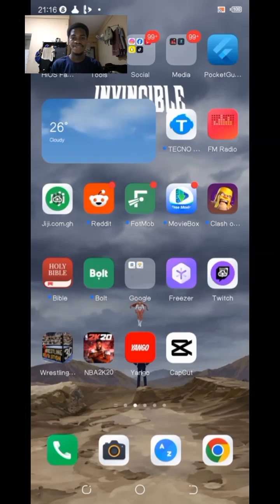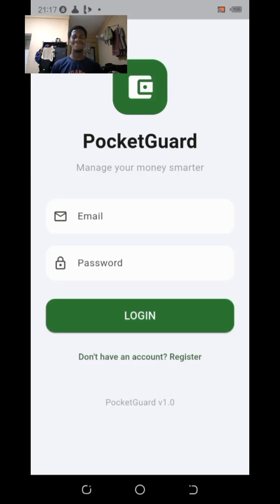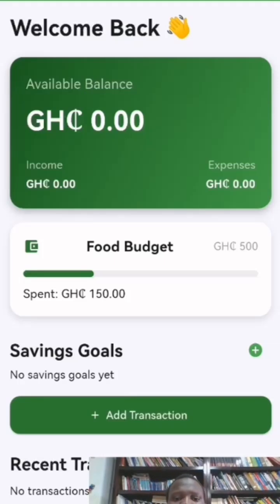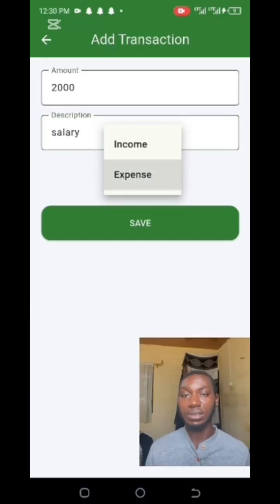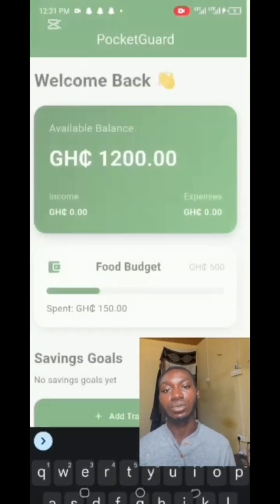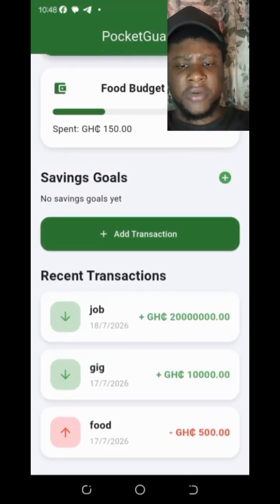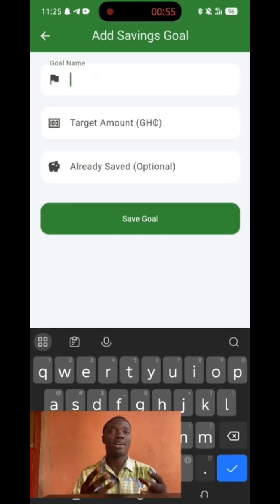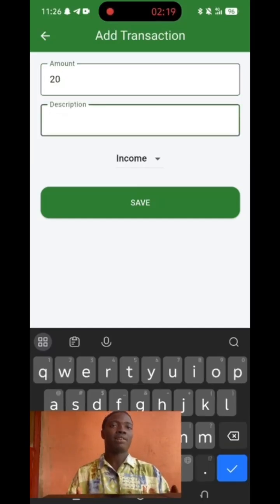PocketGuard A Personal Finance Tracker App 2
A Mobile Finance Tracking app developed by myself and my team